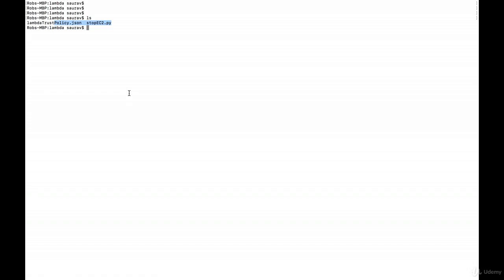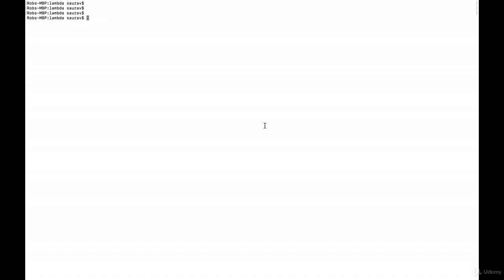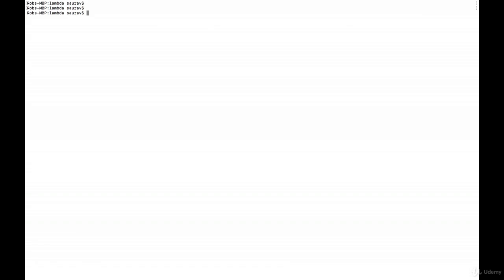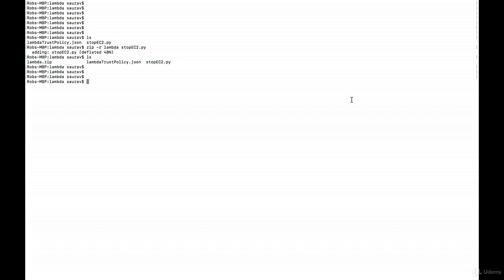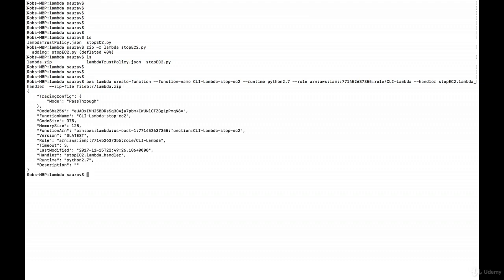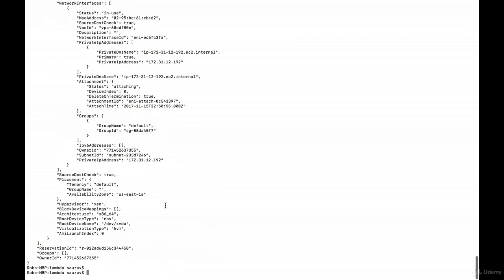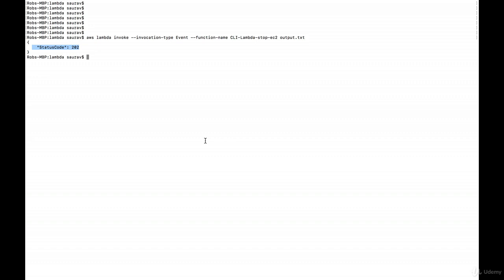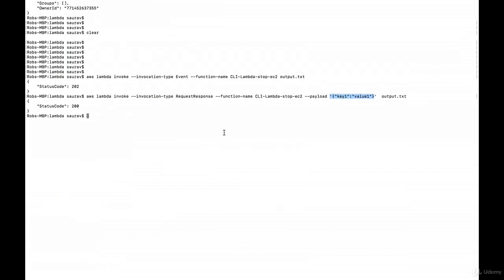07 026 Creating Lambda Function with the CLI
07 AWS CLI Lab  Work with AWS Lambda